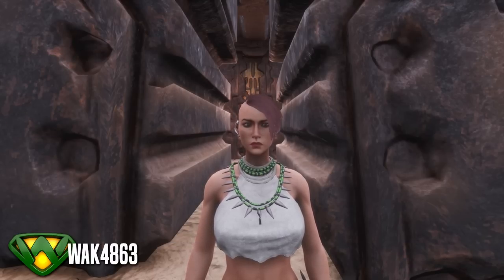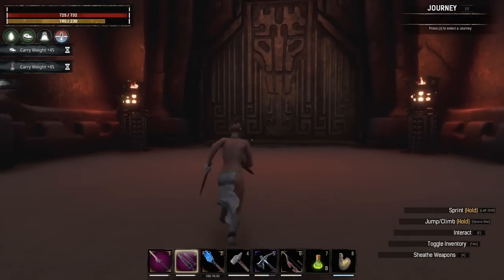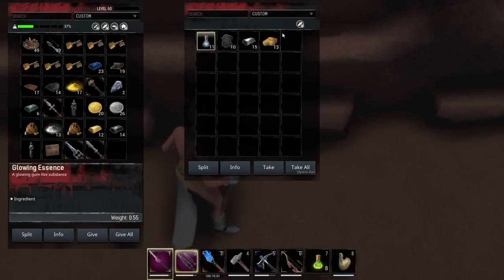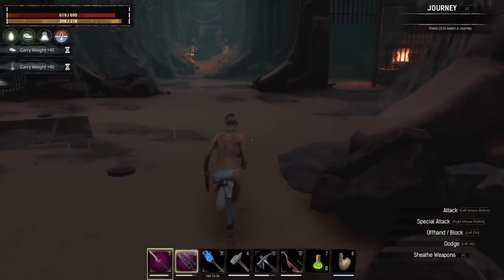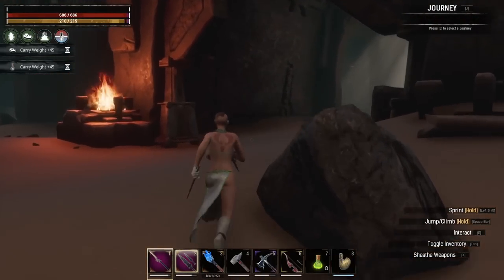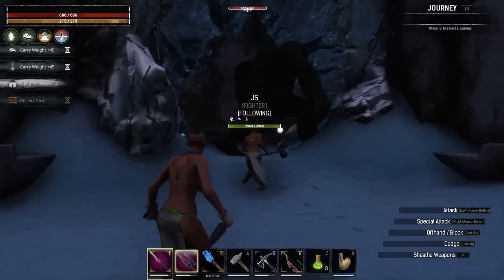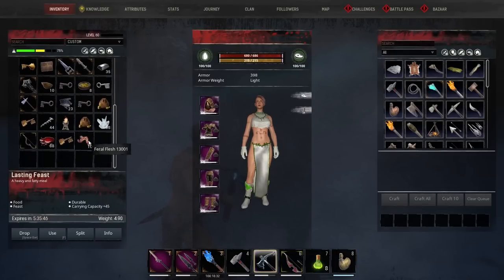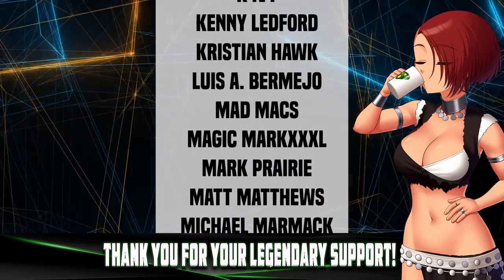War Makers Sanctuary | Conan Exiles 2023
Taking a trip through the War Makers Dungeon, looking at all the changes that have happened since the Age of War chapter 2 launched to Conan Exiles.